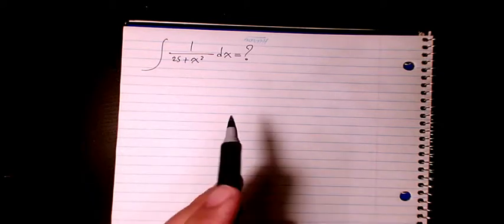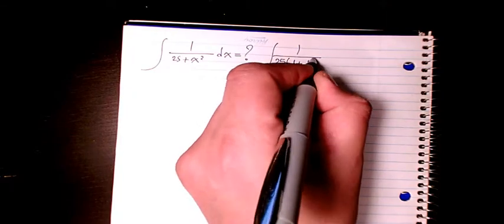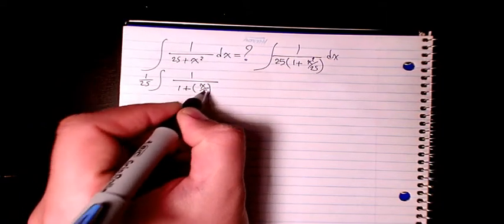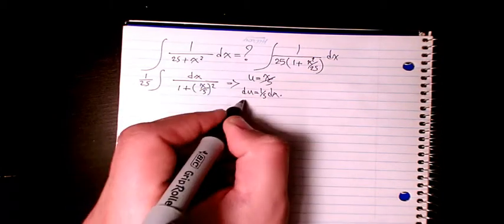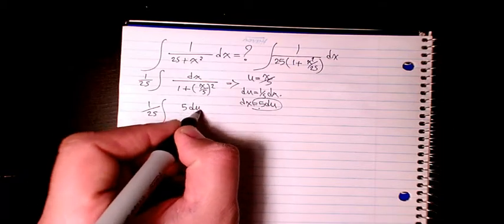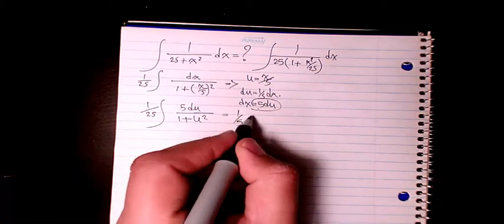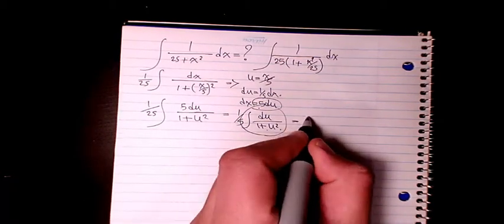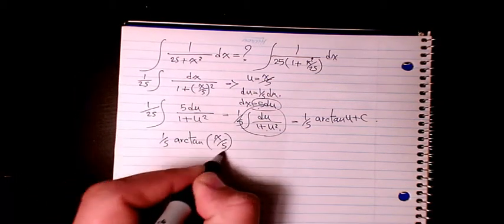How to integrate 1/(25+x^2), Integration by substitution, indefinite integral, calculus